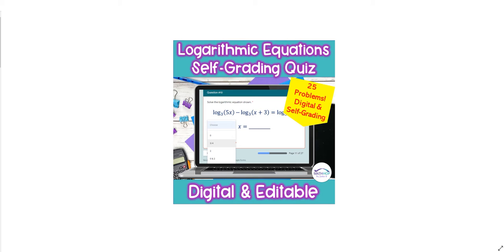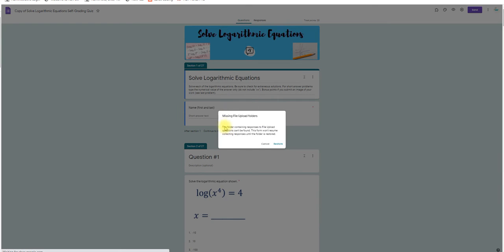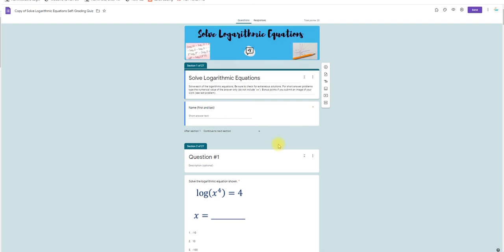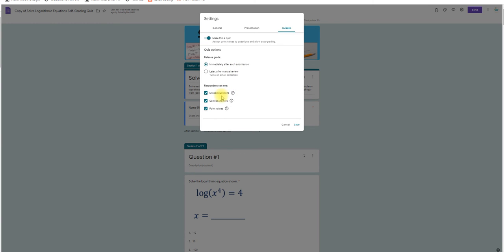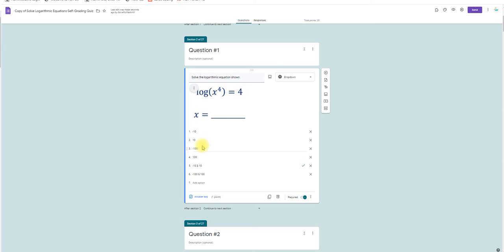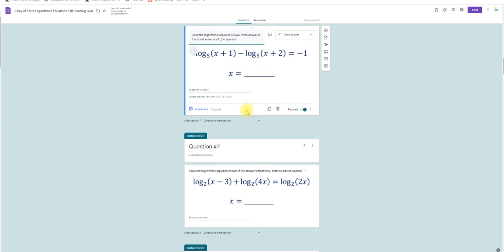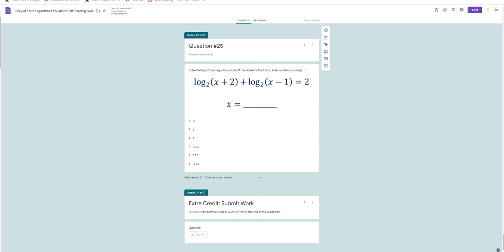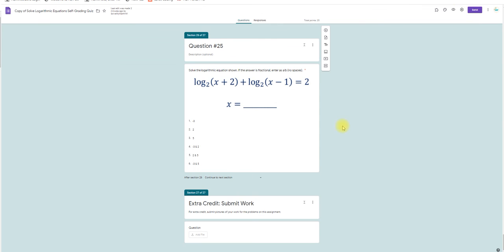Solve Logarithmic Equations Self Grading Quiz Preview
This is a quick video preview of my editable, self-grading Google Forms quiz on solving logarithmic equations.
Math Teachers! Check out my Teachers Pay Teachers store for more Engaging Math Activities your students will LOVE